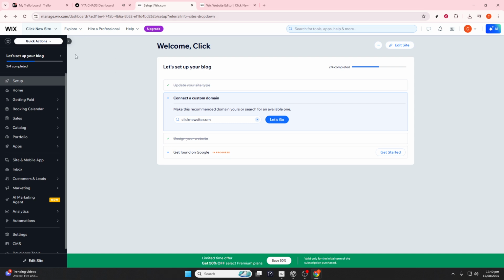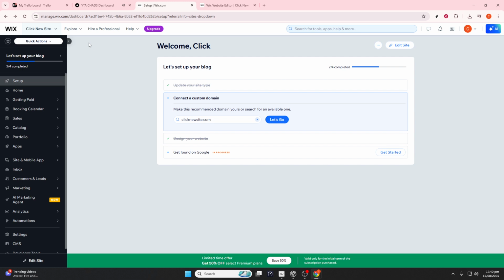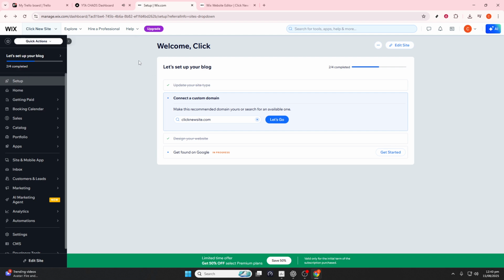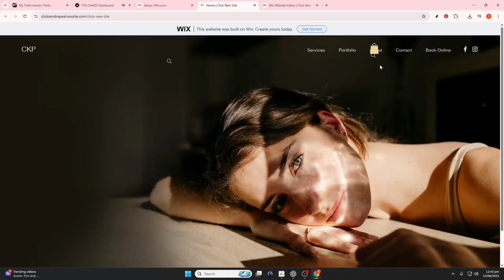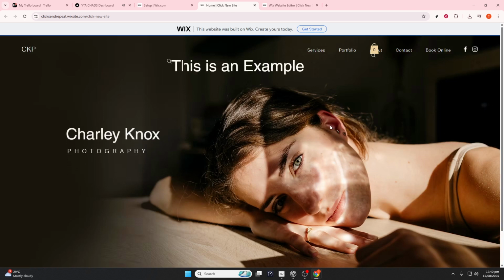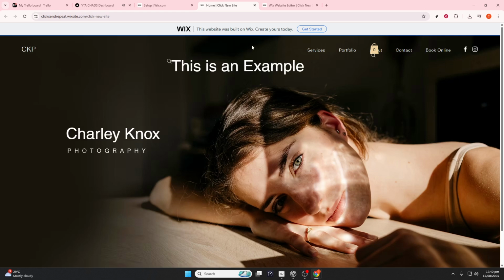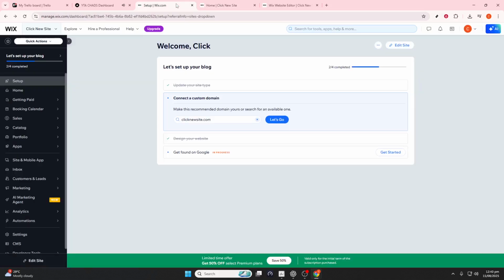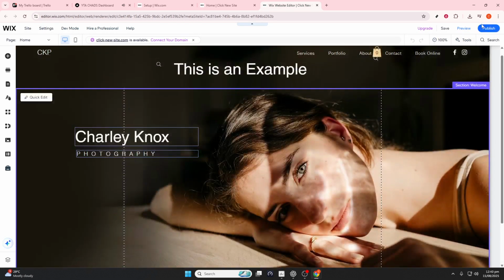How To Share Wix Website Link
Need to share your Wix website with clients, friends, or your audience? In this quick and easy tutorial, you’ll learn exactly how to find and copy your Wix site link, whether your site is published or still in preview mode. We’ll cover how to share it via email, social media, or messaging apps, and how to create a custom domain link for a more professional look. Perfect for beginners who want to showcase their Wix website in just a few clicks.